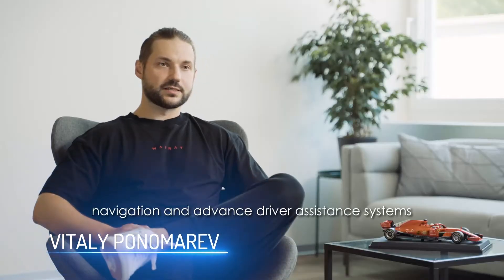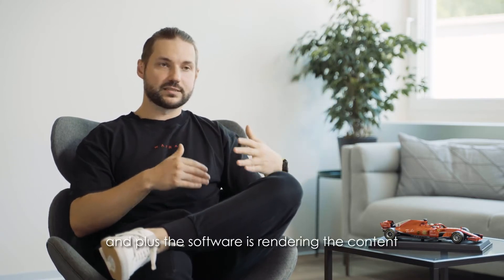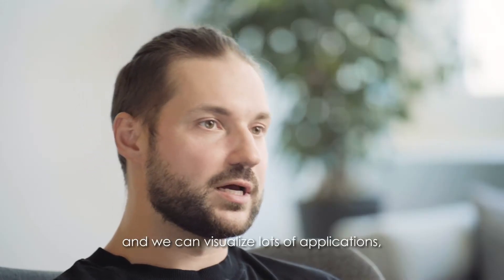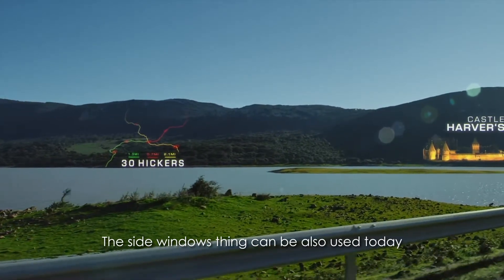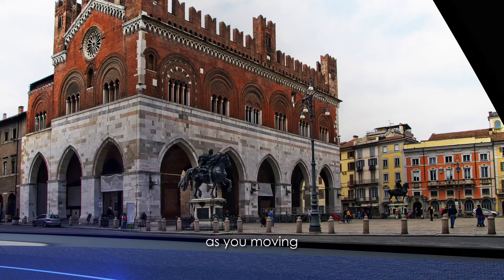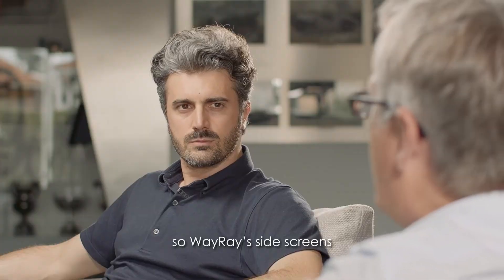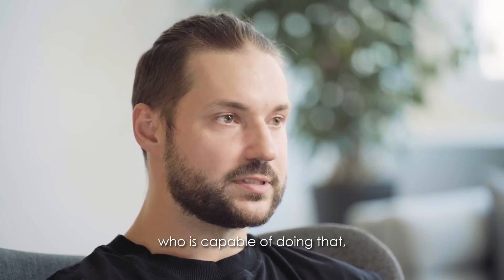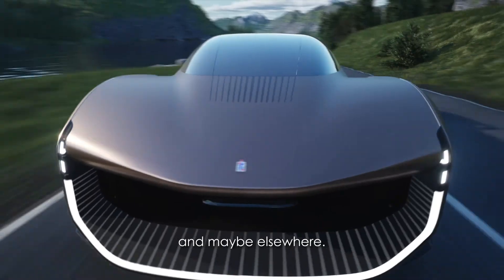TEOREMA | Chapter 2: WayRay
A new visual experience while travelling.
Thanks to our partner WayRay, TEOREMA offers a seamless combination of the virtual world and the real one thus providing a qualitatively new level of safety and comfort.
Part of the technologies implemented in TEOREMA are already here and ready for mass production.
Get ready, the future is near.